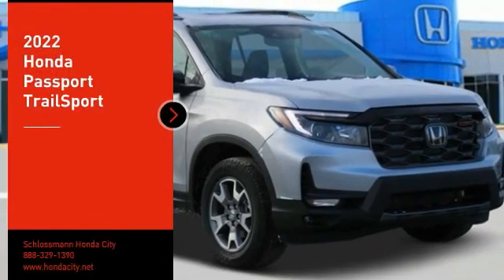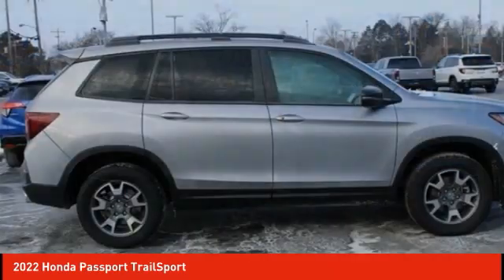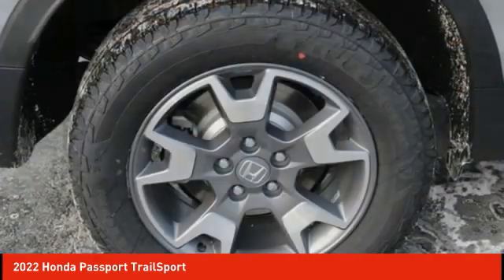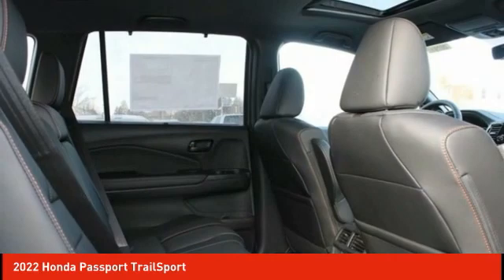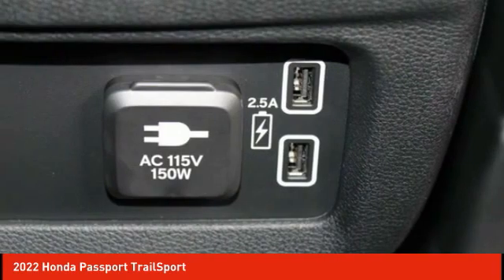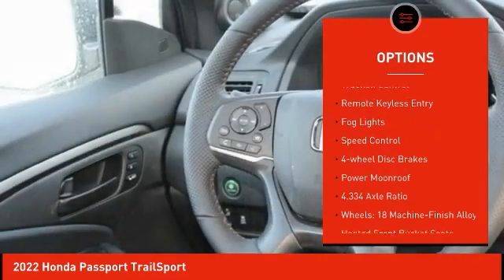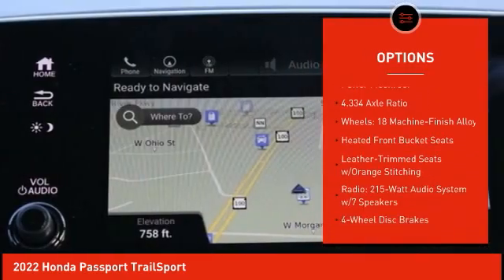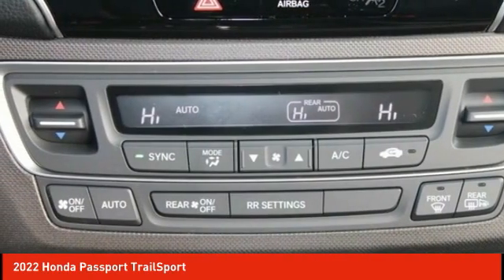2022 Honda Passport Schlossmann Honda City Inventory 21583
2022 Honda Passport TrailSport

3450 South 108th St.

Silver Metallic 2022 Honda Passport TrailSport AWD 9-Speed Automatic 3.5L V6 24V SOHC i-VTECbrbrRecent Arrival!brbrAwards:br  * ALG Residual Value Awards, Residual Value Awards